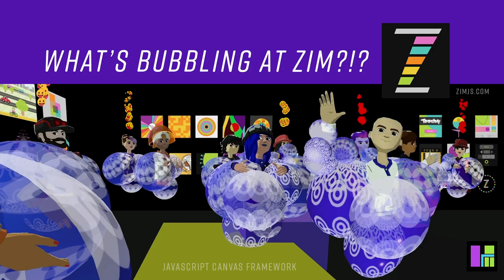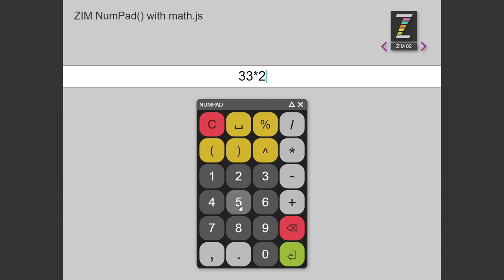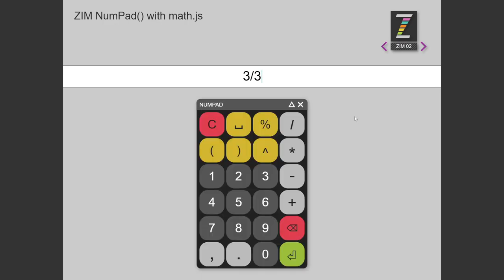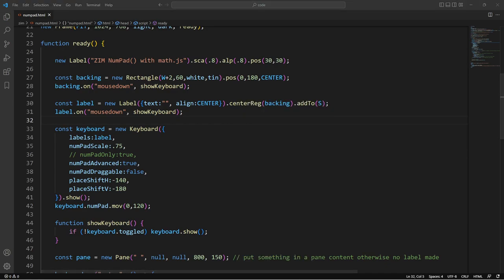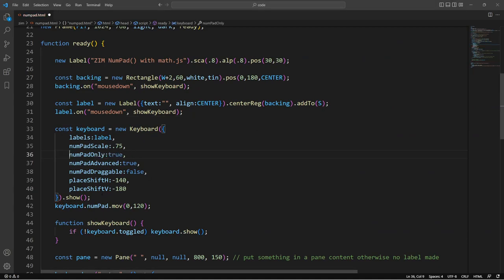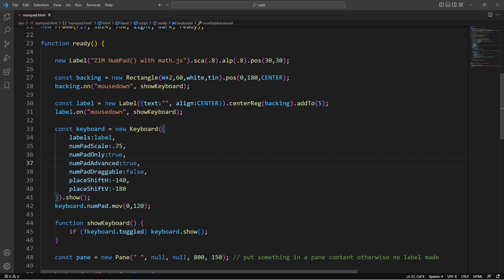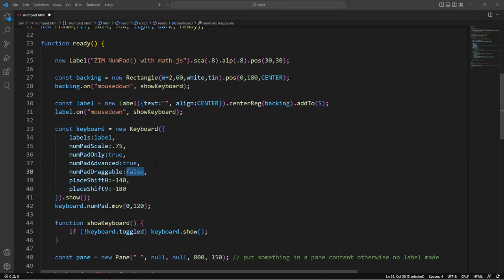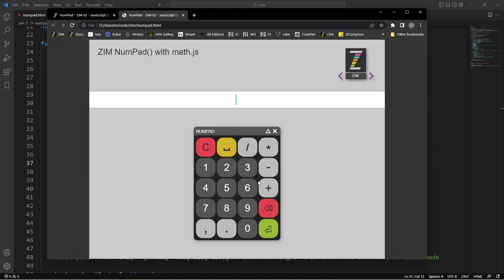ZIM Bubbling 175. NumPad for a Canvas Keyboard!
ZIM Keyboard now has a NumPad that can be activated with the keyboard key or on its own.